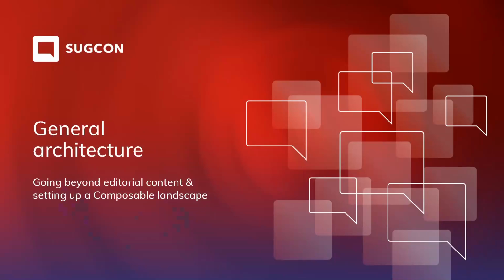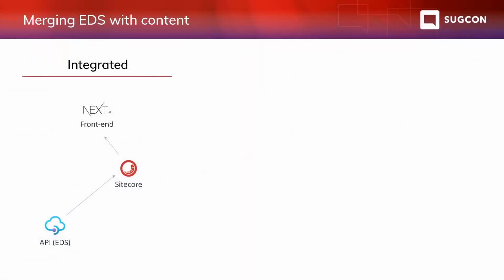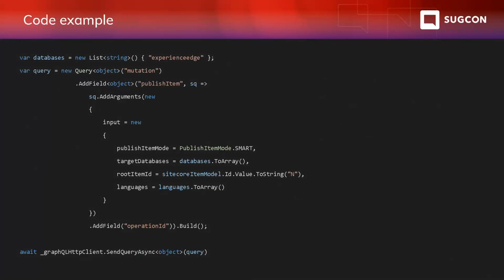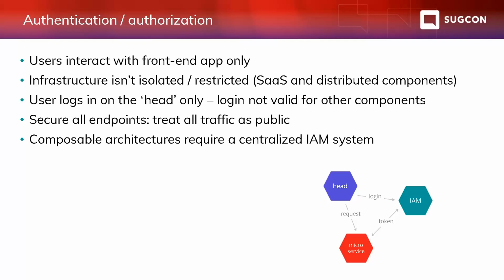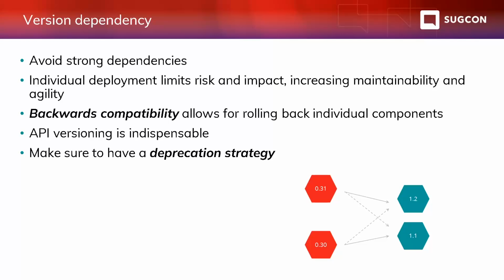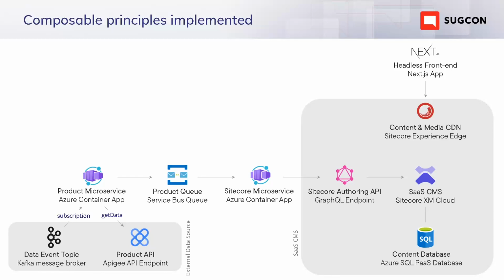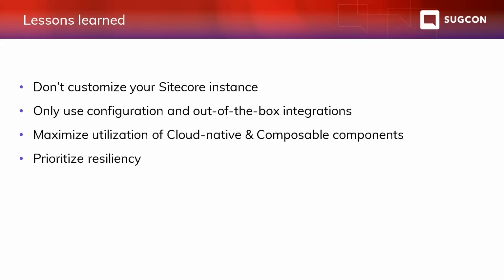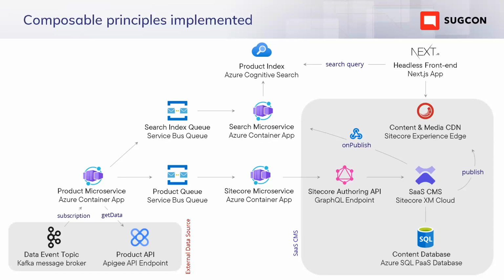Rob Habraken - Building resilient integrations with XM Cloud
Discover how to build scalable and resilient integrations with Sitecore XM Cloud using Cloud-native technologies, leveraging the Composable principles. In this talk we will touch on both the Experience Edge as well as on the Authoring API, use web hooks, and add additional Azure resources like Azure Service Bus Queue and Cognitive Search. We will share the architectural concepts behind our successful real-time integrations in a modern SaaS and PaaS combined infrastructure. Don't miss out on unlocking the potential of future Sitecore XM Cloud integrations!